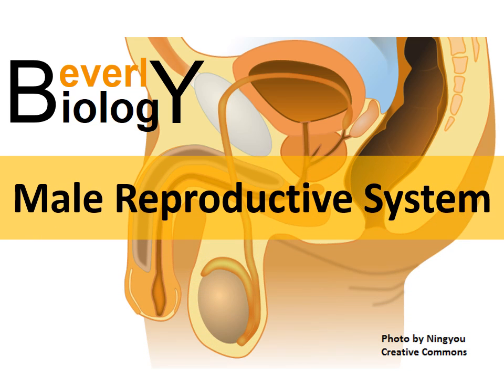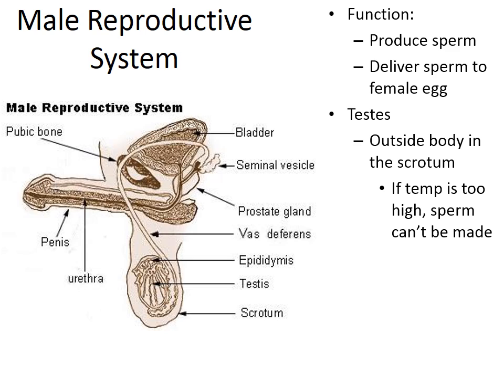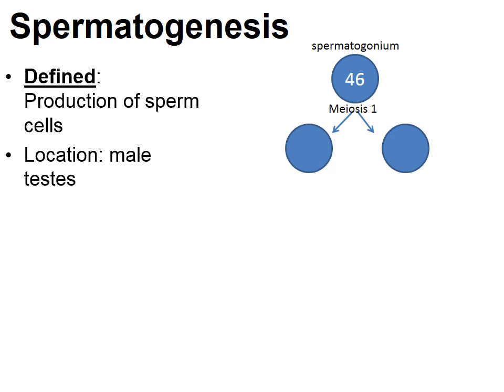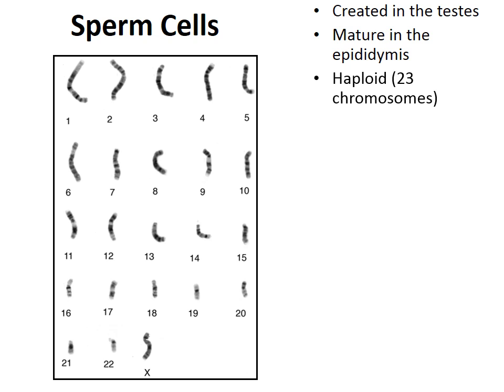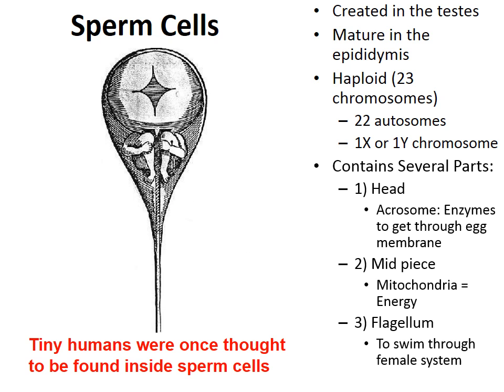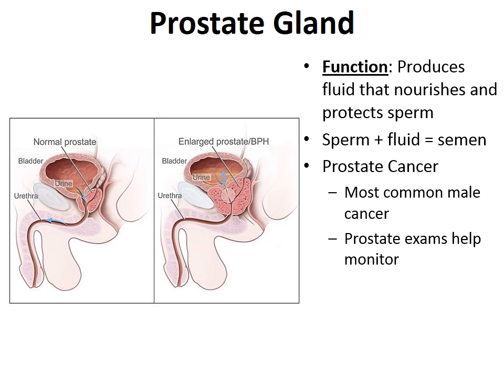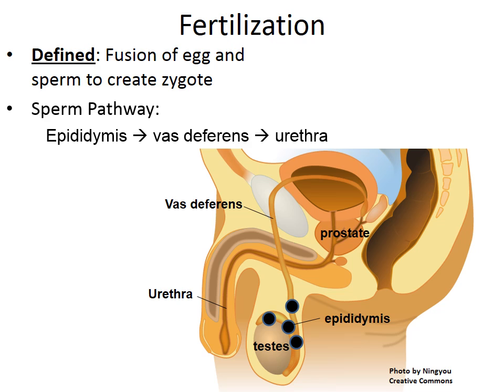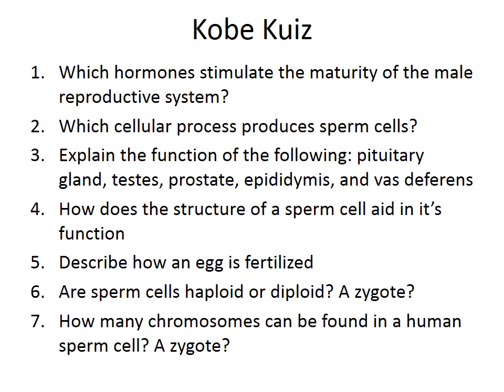Male Reproductive System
This video discusses the anatomy of the male reproductive system and the formation of sperm cells.

- Testes
- Epididymis
- Vas deferens
- Prostate
- Urethra
- Sperm
- Semen
- Spermatogenesis
- Scrotum
- Fertilization